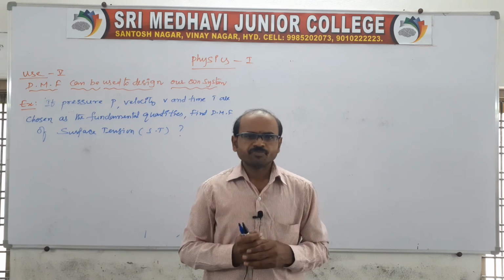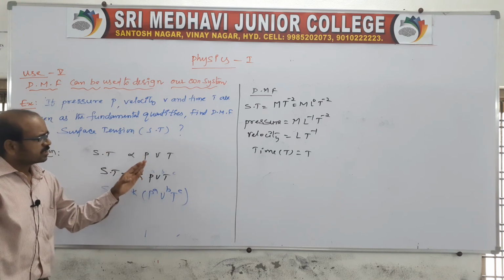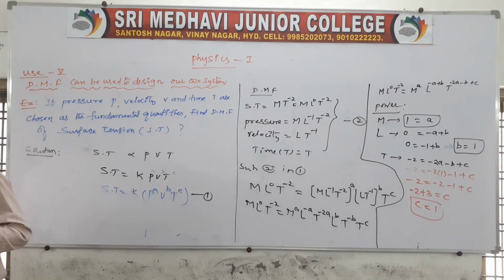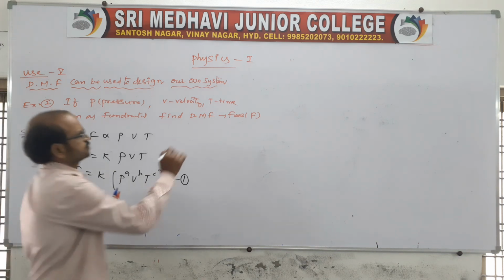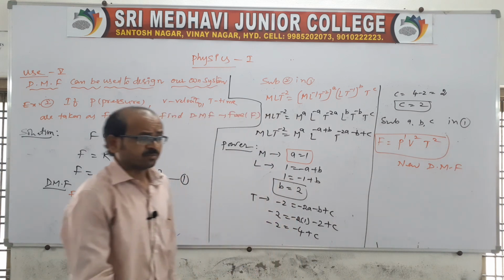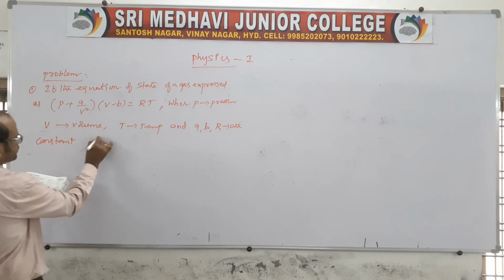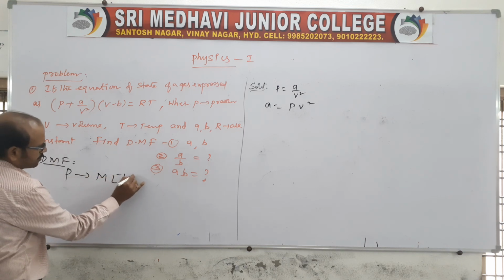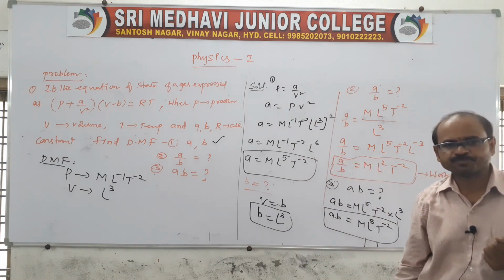(21 SEPT 2020) PROBLEMS ON DMF, ERROR OR MEASUREMENT